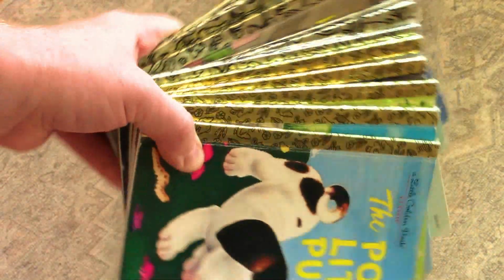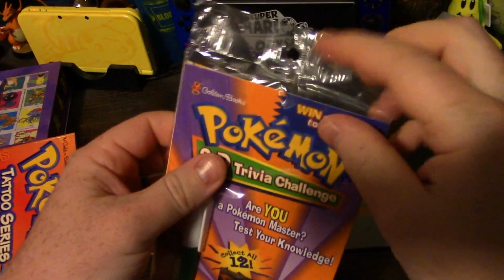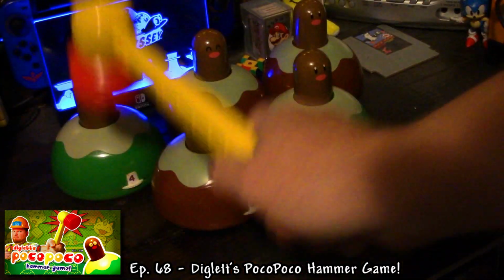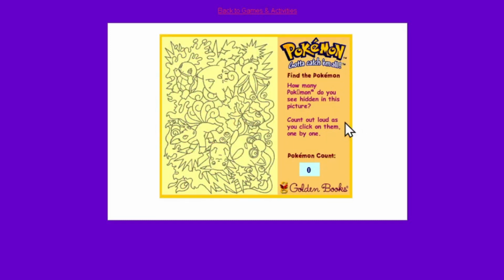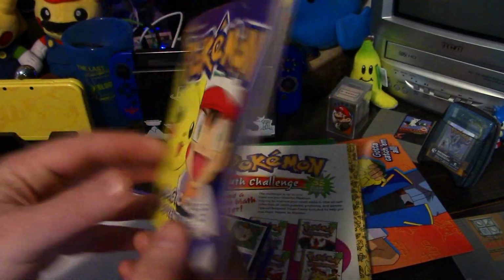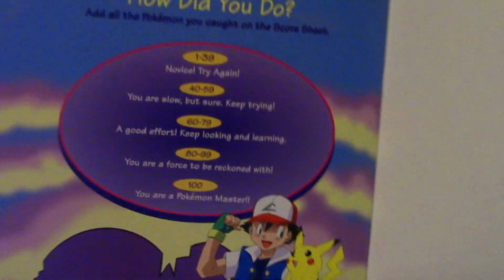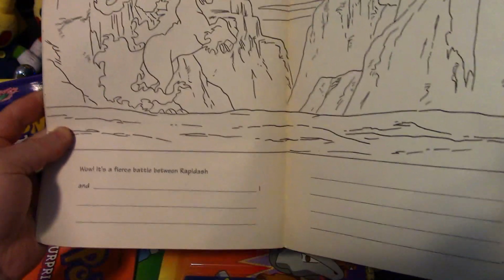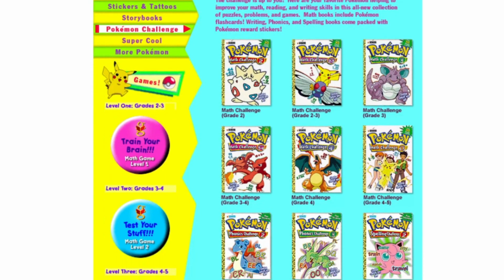Every Pokémon Ever #80: Pokémon Golden Books Reading Adventure! ~ LOST MEDIA FOUND! ~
Pokémon Golden Books Reading Adventure!

Shhhhh! Cody visits the Viridian City Library to check out (literally) some new books from prestigious publishers Golden Books. While disappointed by the lack of golden spines, he finds an enjoyable adventure through reading as he uses magic markers, gets a questionable face tattoo, writes his own Pokémon episode, learns some math from Professor Oak, and even plays with a "magic" cube! The fun continues on GoldenBooks.com where you can find Pokémon in a unique flash game. Can Cody read 'em all before the due date?

The journey starts today! Welcome to Every Pokémon Ever!

00:00 Quiet in the Library
01:10 A Golden Review
01:56 GoldenBooks.com
02:12 Pokemon 3-D Trivia Challenge
04:16 Sticker & Tattoo Series
05:52 Collector Series Books
06:57 Golden Books Pokemon Flash Games
08:45 Educational Challenge Series
09:37 Keychain Backpack Books
09:56 Magic Cube and Adventure Book
12:48 Collectible Magnet Book
13:20 Surprise Challenge Series
14:03 Write Your Own Adventure Series
16:19 Pokemon Action Set Book
16:50 Final Remarks
17:26 End Credits
17:56 Is There Something On My Face?

Our non-profit project is supporting St. Jude Children's Hospital.

Music
Careless Whisper by WHAM!
Library Card by Arthur (PBS Kids)
Faithful Mission Lo-Fi by Artificial.Music
Rowland by The Pohlert Renaissance Instrumental Ensemble

Every Pokémon Ever is 100% non-profit. This is a simple 100% fan-art work, including parodies of elements from the Pokémon franchise, and is in no way related to any official entity.

Pokemon
Golden Books
Nintendo
Retro
90s
Flash Game
Magic Cube
Crazy Cube
Action Set
Surprise Challenge
3-D
Trivia Challenge
Write Your Own
Stickers Tattoos Sticker Tattoo Magnets Magnet
Math Phonics Writing
Ash's Journey
GoldenBooks.com